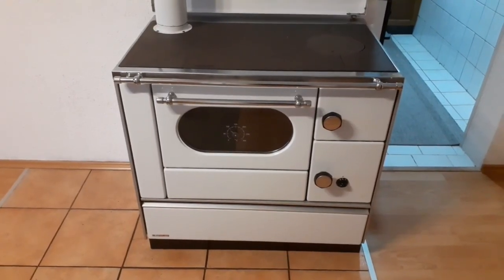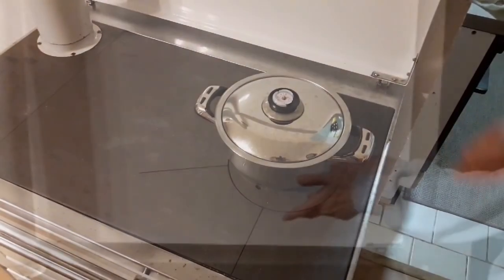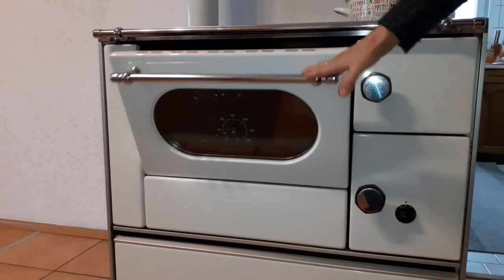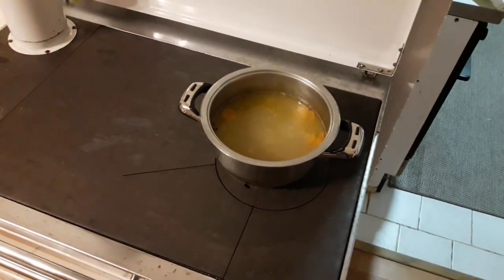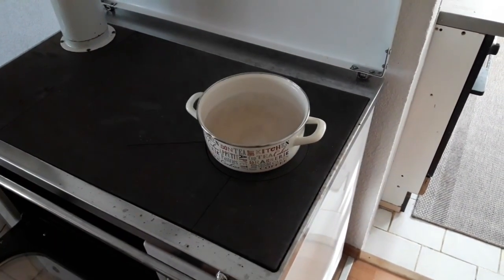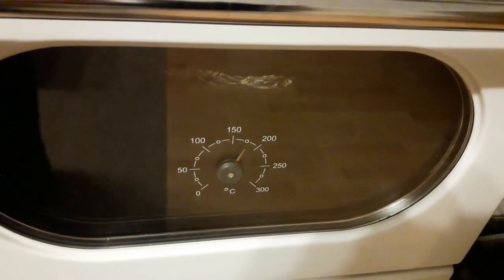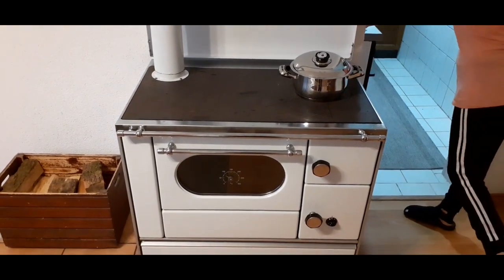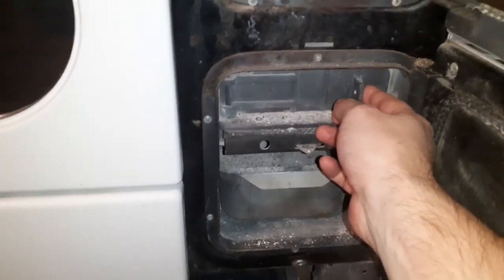How To Cook On A Wood Burning Stove? Part 4 Of How To Use A Wood Burning Stove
Content of this video:
00:00 Intro
00:43 The dual purpose of a wood burning stove
01:34 How to cook on a wood burning stove?
01:58 How to regulate the fire while cooking?
03:23 How to use the working surface for cooking?
04:22 How to use the oven?
05:13 Conclusion
In this video, you can see how to use a wood burning stove for cooking.
Many people are unaware of the dual purpose of this kind of stove. Besides heating, you can use it to successfully cook a meal.
It is no more complicated than using an electric stove. Once you get the hang of it, you'll cook on a wood burning stove like a pro!

If you haven't seen parts 1, 2 and 3 about how to use a wood burning stove I would recommend taking a look especially if you don't have much experience using them: